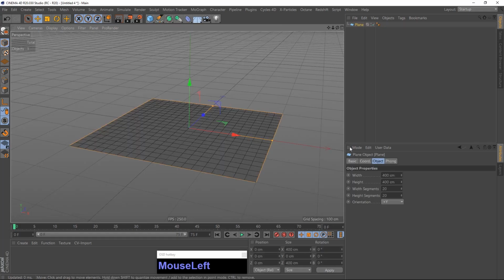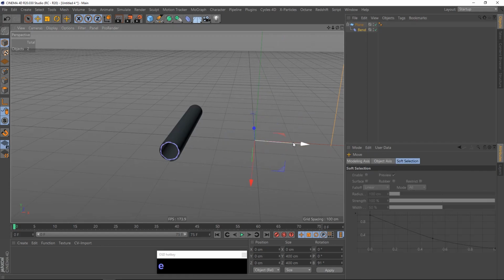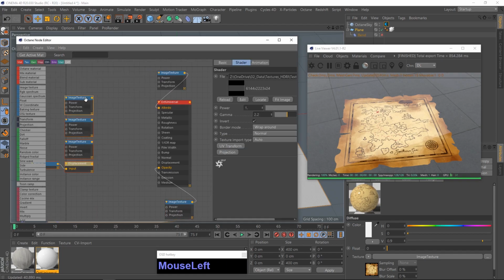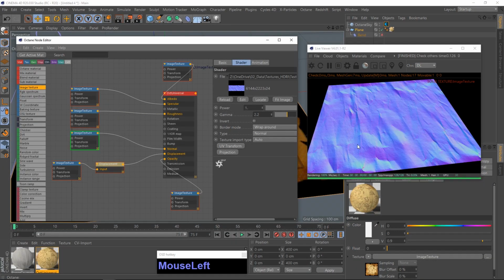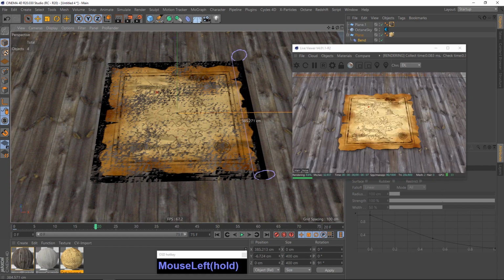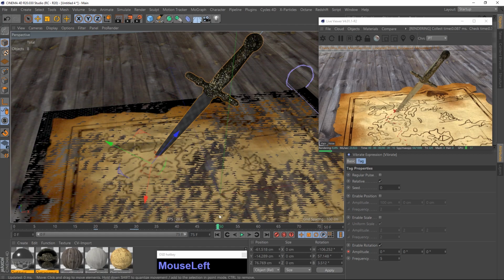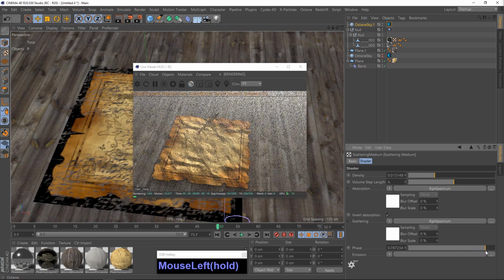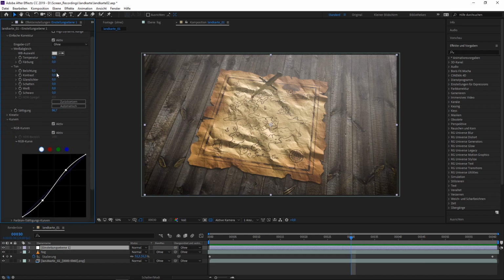Rolling out a treasure map in Cinema 4d and Octane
In this tutorial I will show you how to make a roll out animation for any kind of maps.